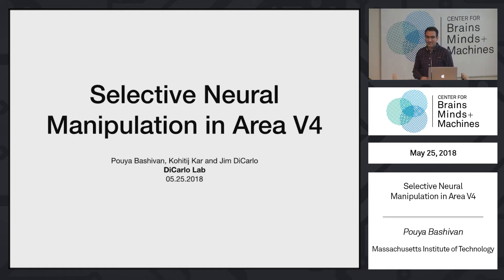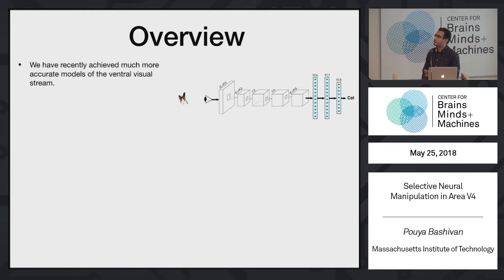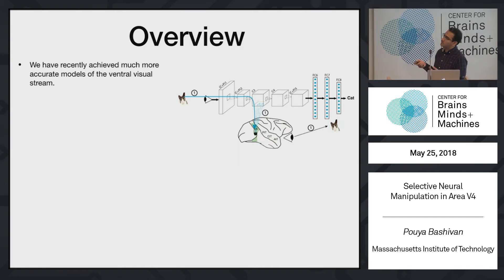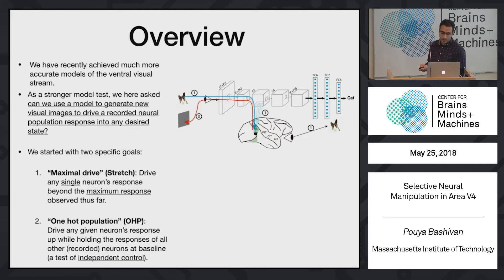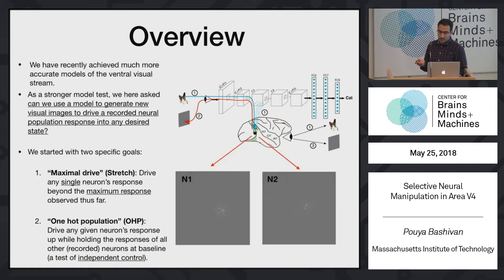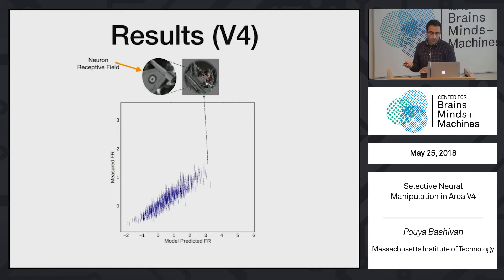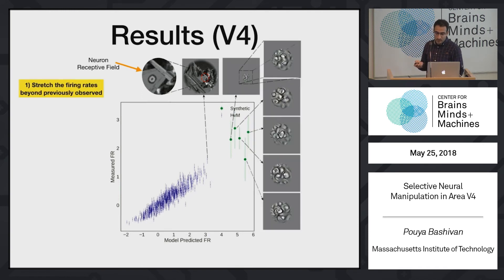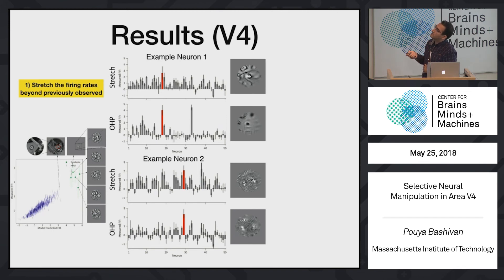Selective Neural Manipulation in Area V4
Pouya Bashivan, MIT